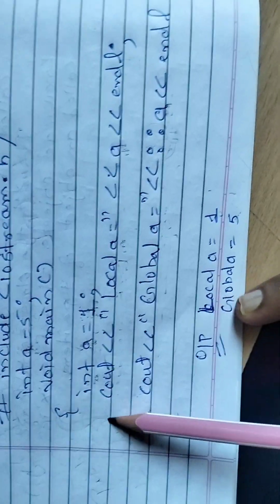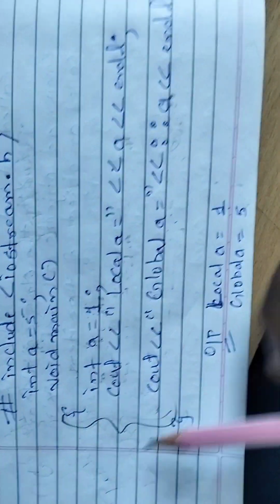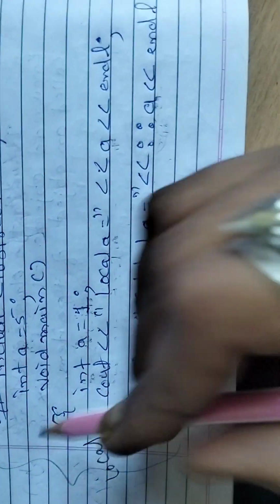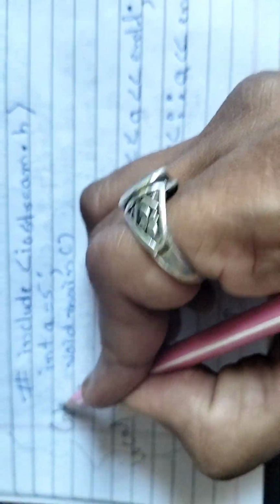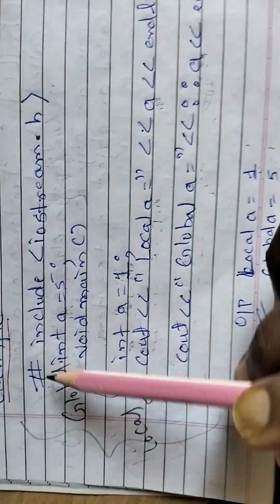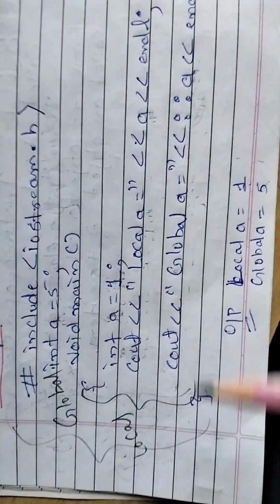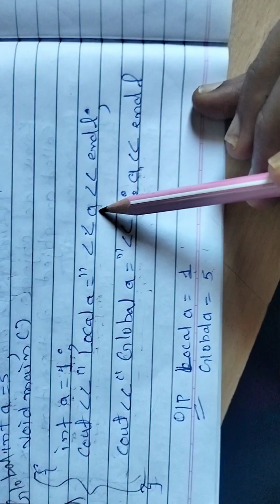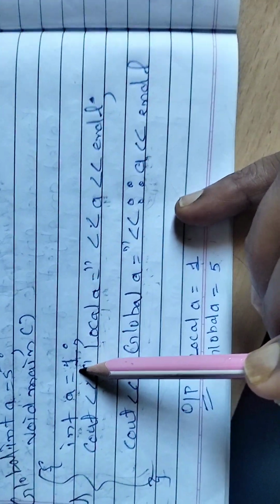Scope resolution operator in C++